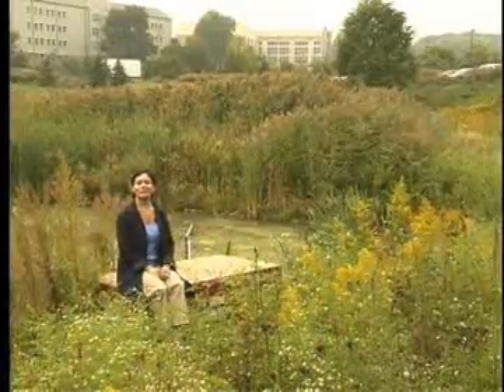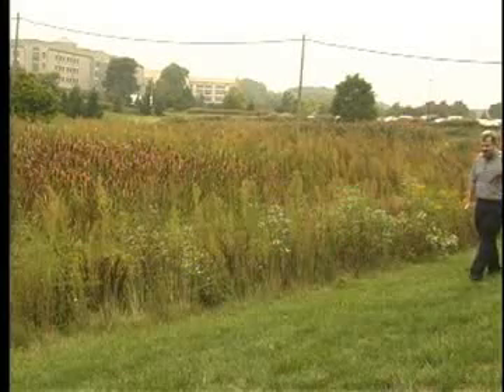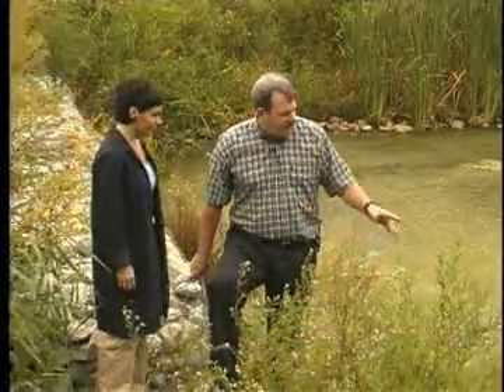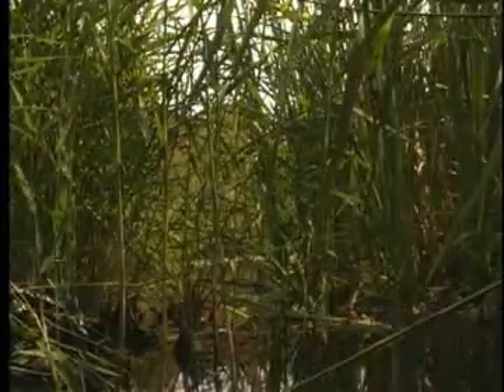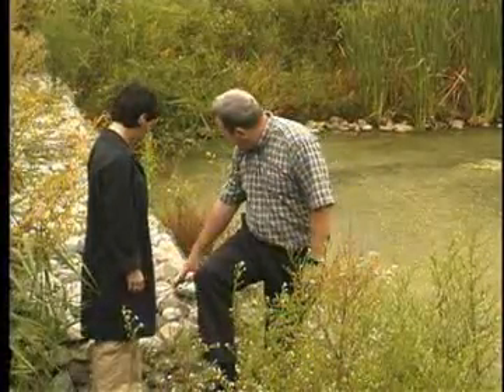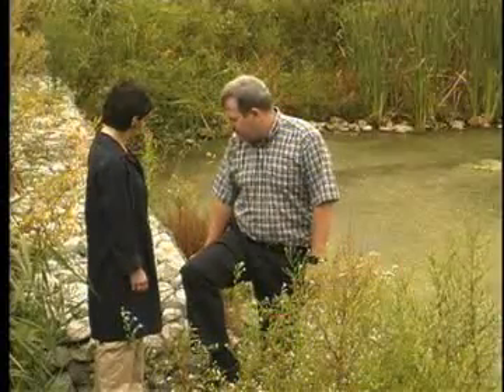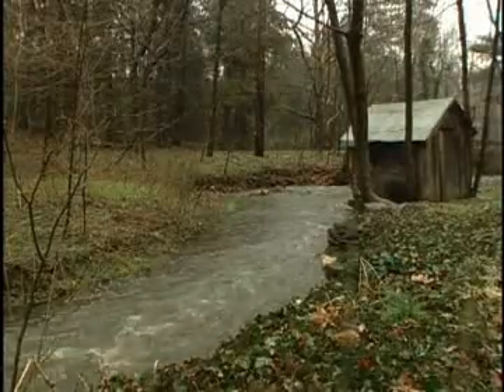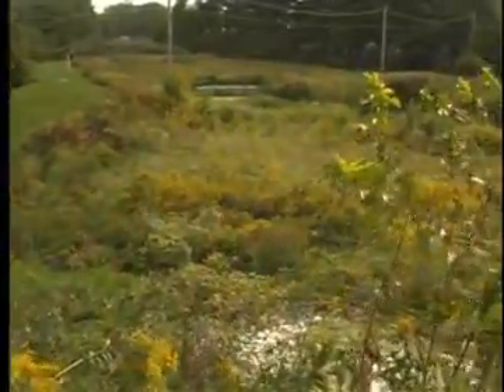StormwaterPA: Constructed Wetland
Shallow marsh systems planted with emergent vegetation that are designed to treat stormwater runoff. They are one of the best BMPs for pollutant removal. They mitigate peak rates and even reduce runoff volume to a certain degree. They also provide considerable aesthetic and wildlife benefits.